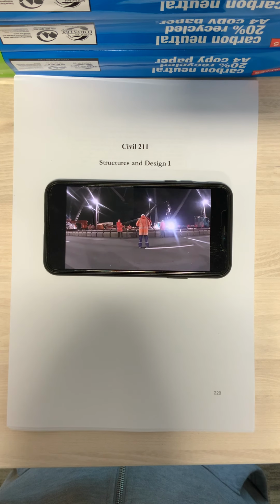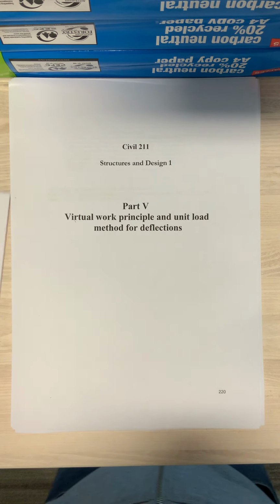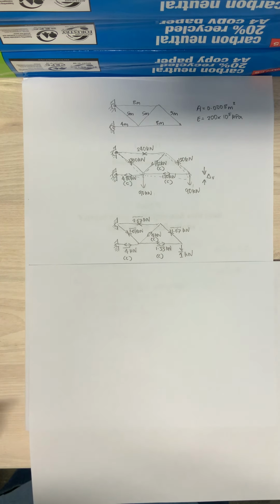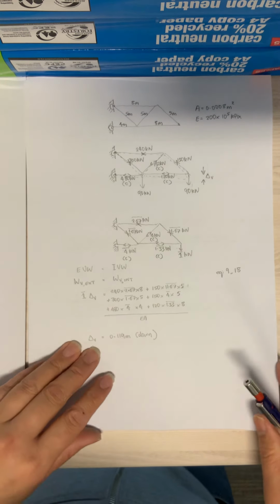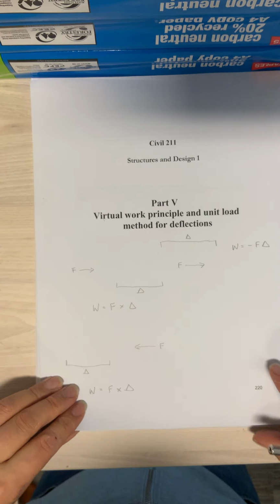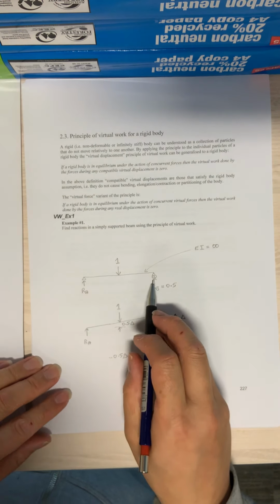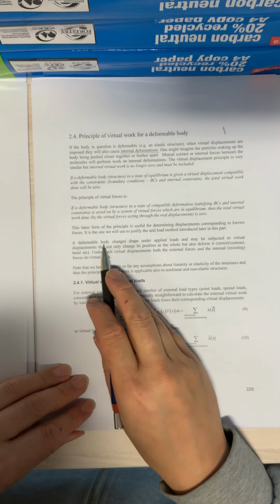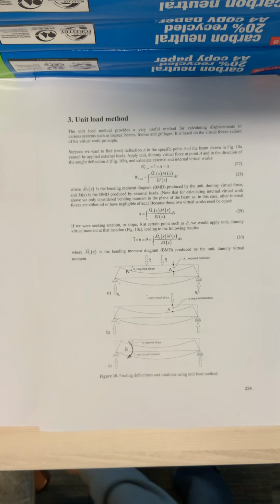5 October 2020